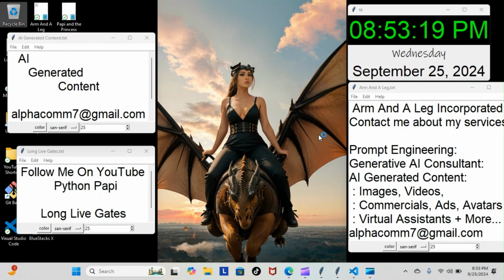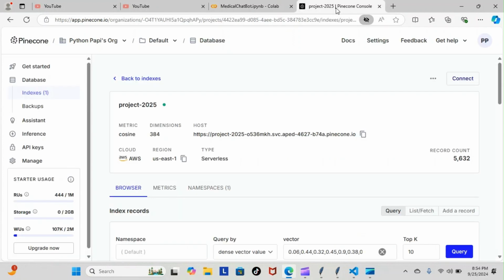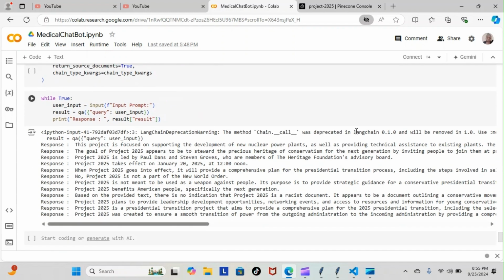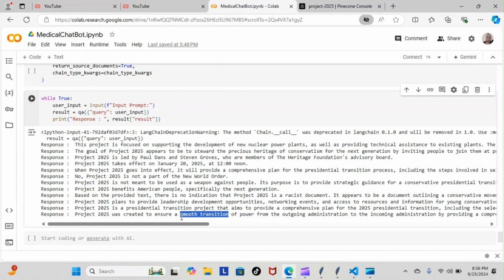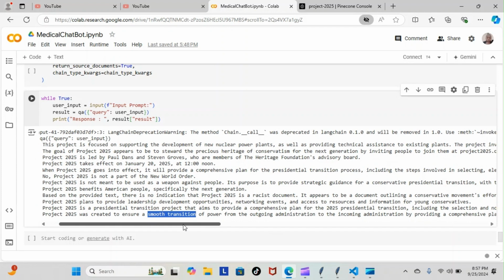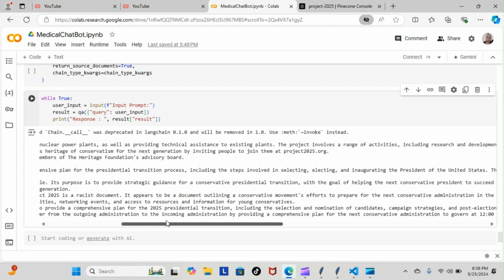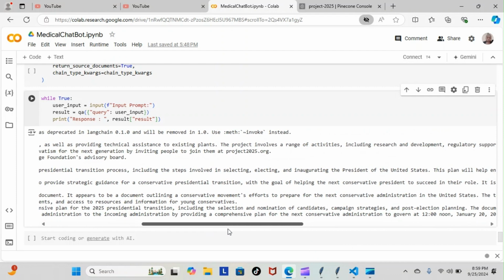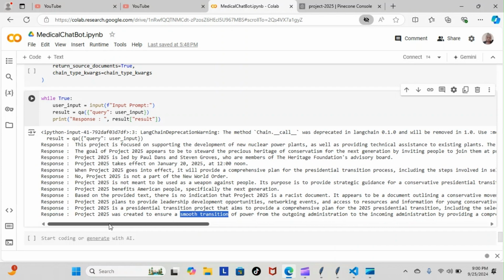Python Papi / Generative AI - Day 109